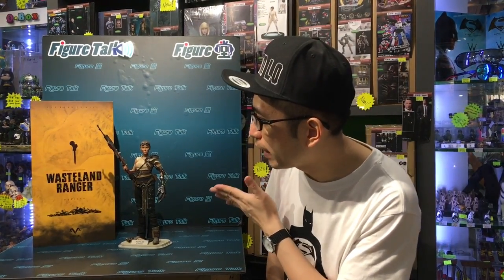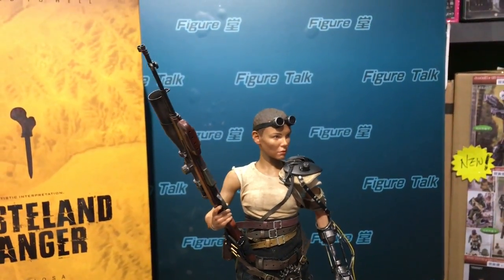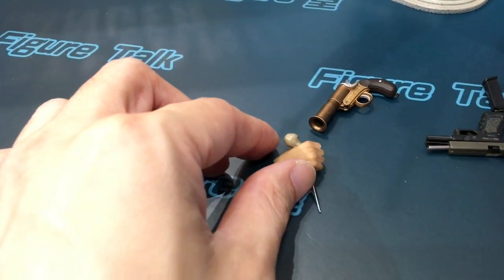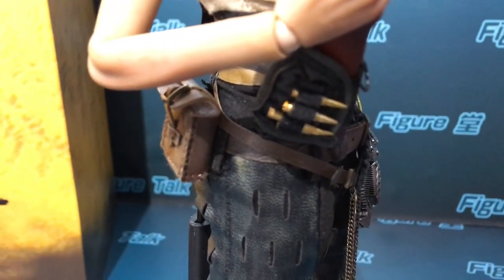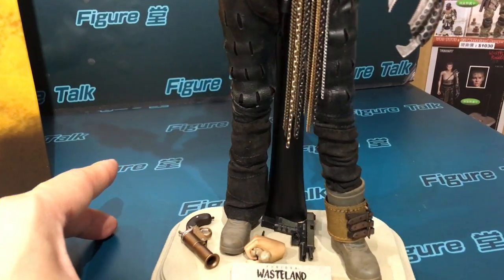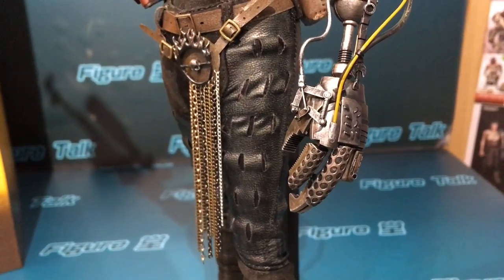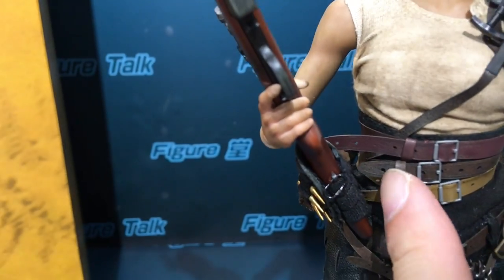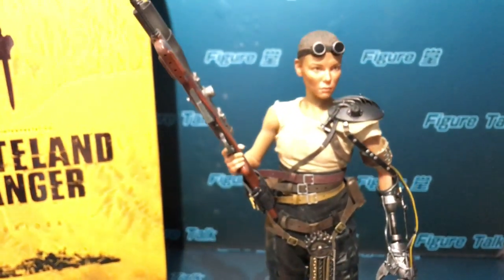TOYSTV Figure Talk #80 VTS 1/6 WASTELAND RANGER - Furiosa Unbox